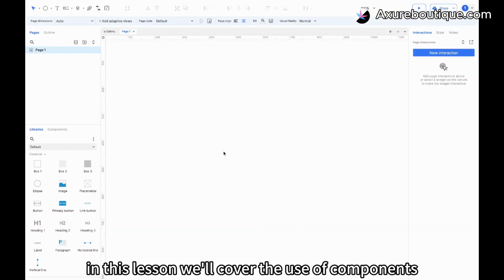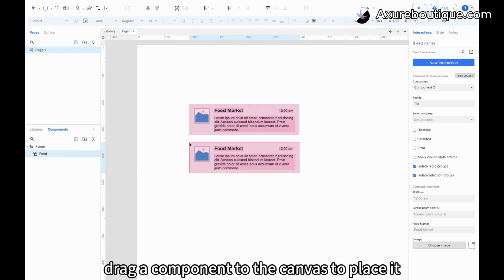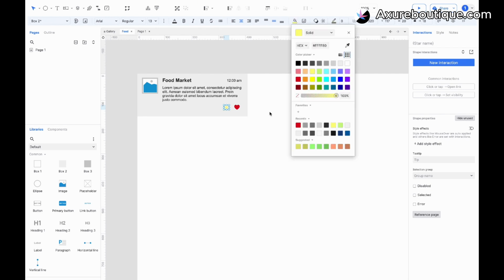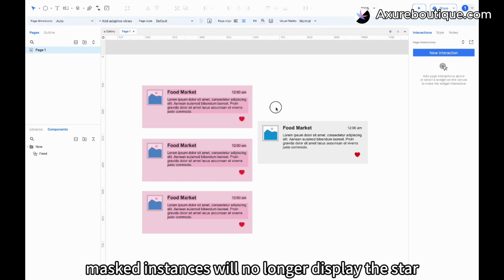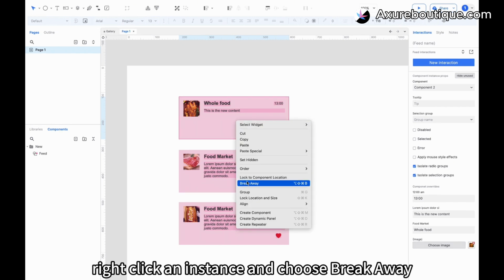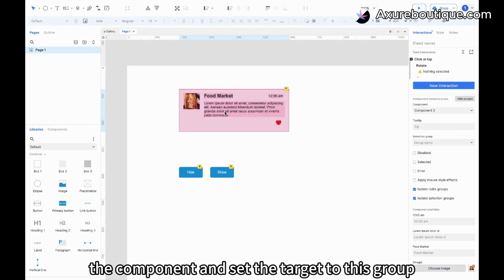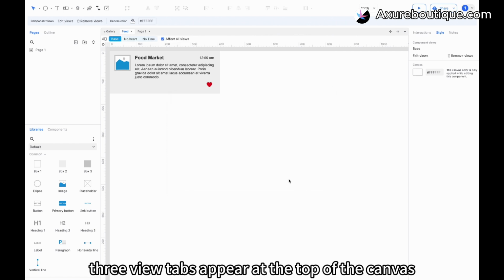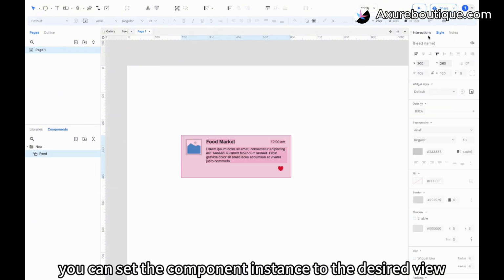Axure RP 11 Core Skills Course: 10.1 Component Operations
In this lesson, we explored the use of components by creating a social media list, managing component instances and folders, making bulk edits, implementing image overrides, and utilizing new features like the "Target Component" to control visibility and interactivity, such as hiding and showing components or rotating elements within them.